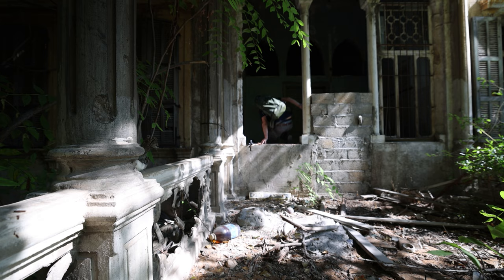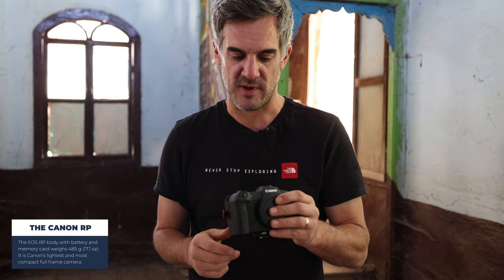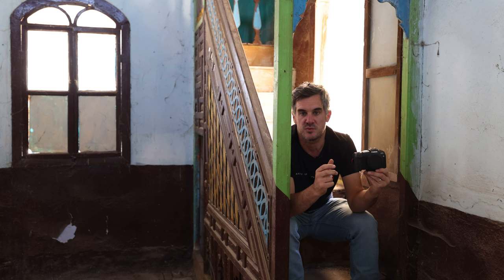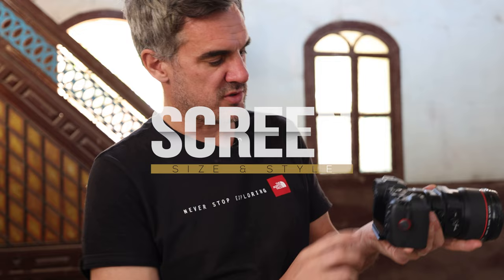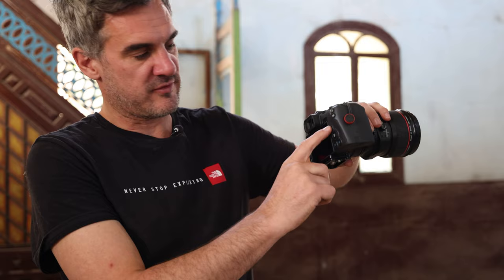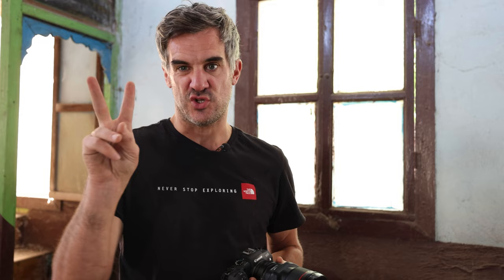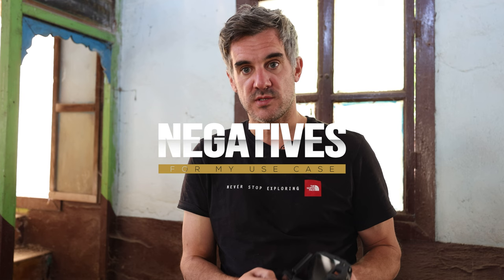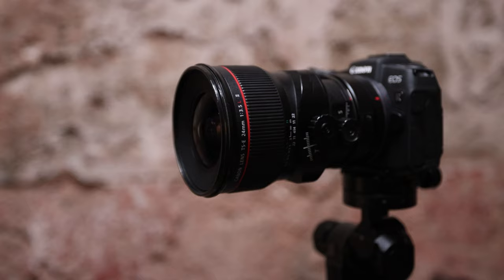The Canon RP: A good Architecture Photography Camera in 2023?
In this video, we dive into the Canon RP and its suitability for architecture and interior photography in 2023 and beyond. Is the Canon RP still a worthy choice for capturing stunning architectural shots, or are there better options available now? Join me as I explore the features, image quality, and real-world performance of the Canon RP in the context of architectural photography.